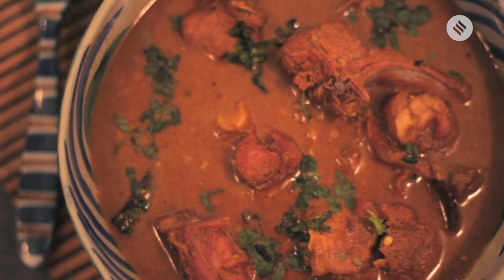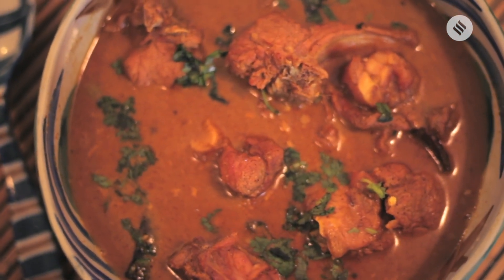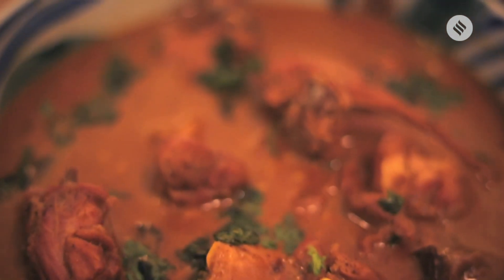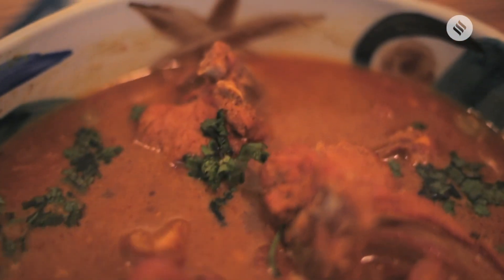Niramish Mangsho Recipe | Mutton Recipes | Bengali Mutton Recipes | Durga Puja 2018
Marinated for 12 hours and then pressure cooked, Niramish Mutton or vegetarian mutton, is a mutton dish made without garlic and onion. Served best with rice and followed by an afternoon siesta, this is what Bengali's look forward to on a Sunday. Watch food columnist Rajyasree Sen's take on this dish.

niramishmangsho muttonrecipe bengalirecipes durgapuja2018 Indian Express, The Indian Express Newspaper, The Indian Express, Indian express news, indian express editorial Today's Indian Express newspaper offers a comprehensive package of news, including Indian Express editorial analysis and Indian Express analysis today. This well-respected publication covers a wide range of topics in its India Express editorial and Indian Express news sections. Stay informed with the Indian Express newspaper today.